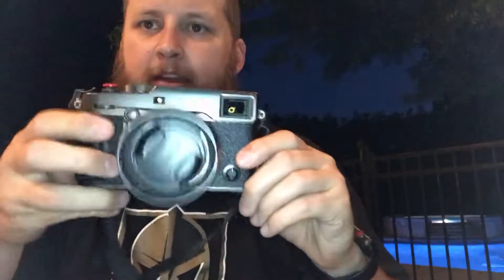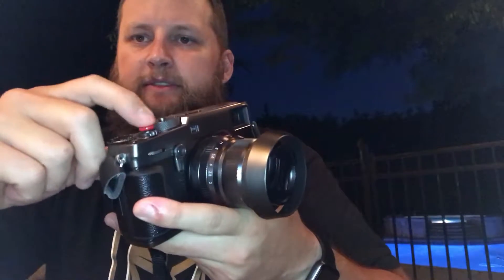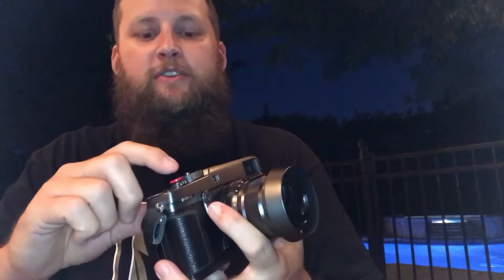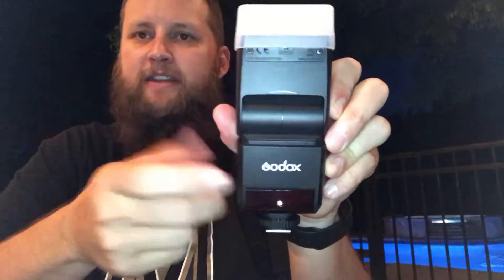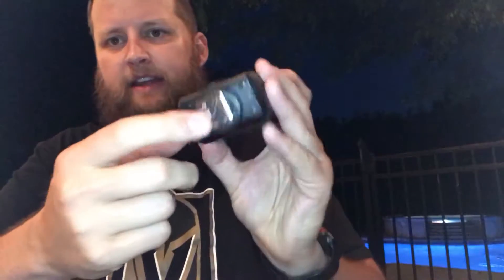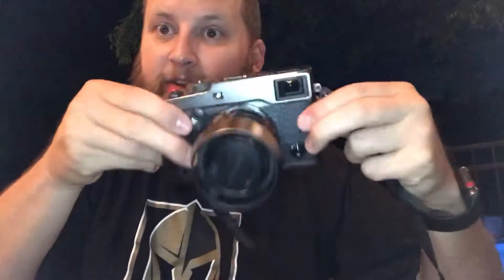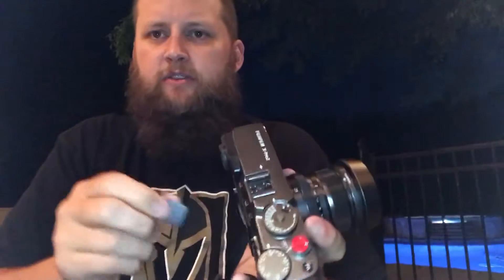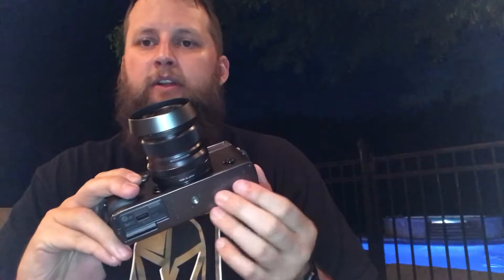Fuji Film XPro 2 - Flashes, Remote Shutters, and more!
Hang on to your hats boys and girls, this video is chocked full off opinions and cool accessories you need to make your fujifilm xpro2 camera even better than it is when you take it straight out of the box. I’m talking about Shutter Release Buttons, Wireless Shutter Release Apps and Devices, and awesome off camera flashes! Get comfortable and settle in, it’s a long one!

Flash
Godox TT350F

Remote Trigger
Pixel Pro TW-283TX

Happy shooting everyone.